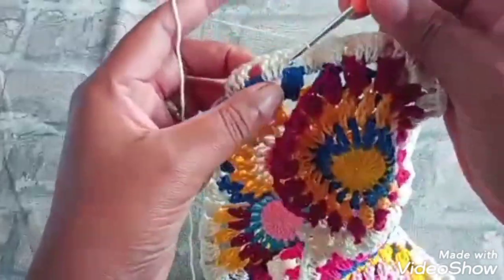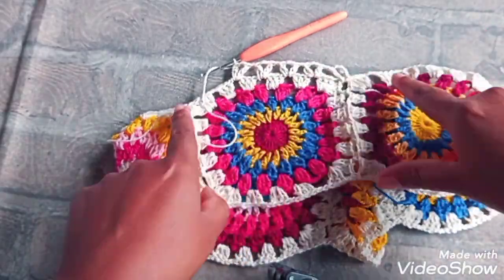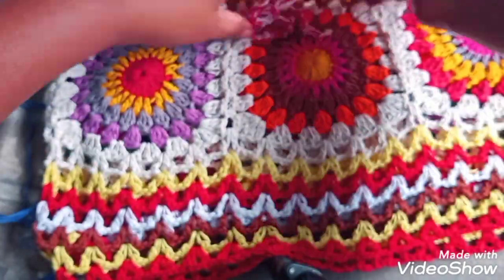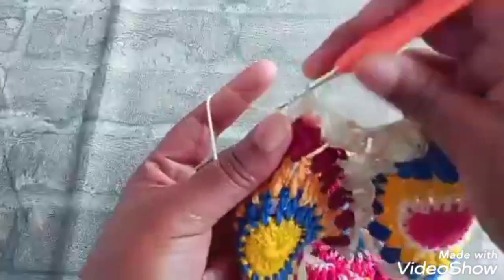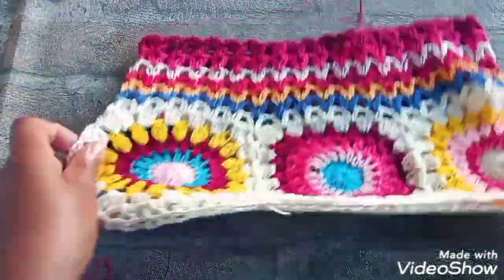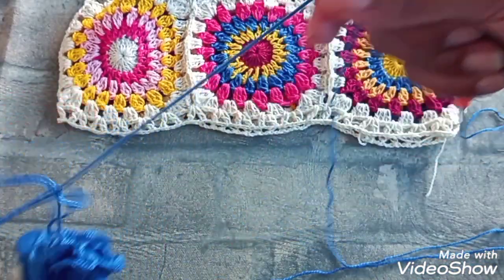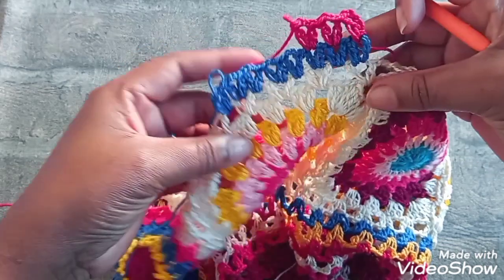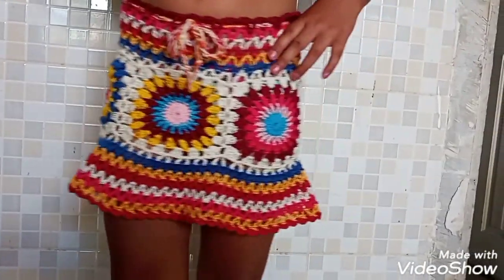MINI SAIA INFANTIL COLORIDA 7 ANOS MEDIDAS DE 5 A 12 ANOS (Usando Sobras de Linhas)2 Parte